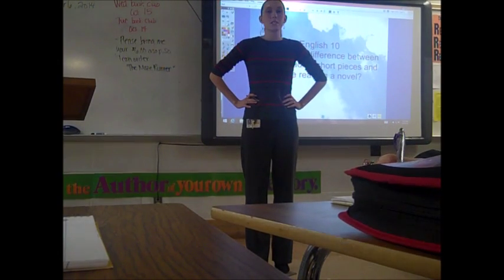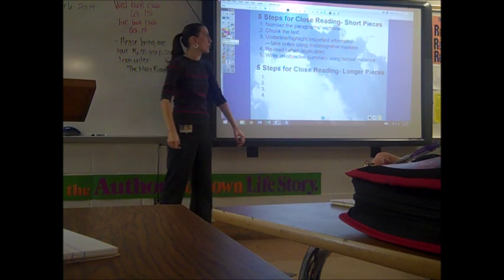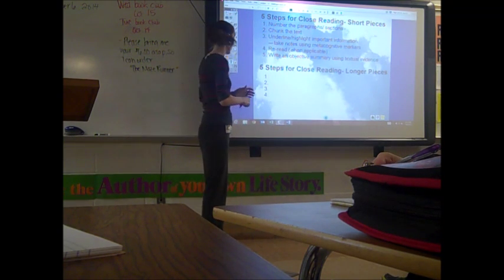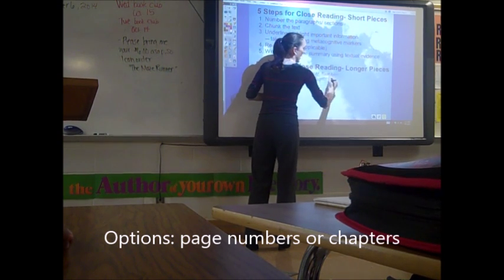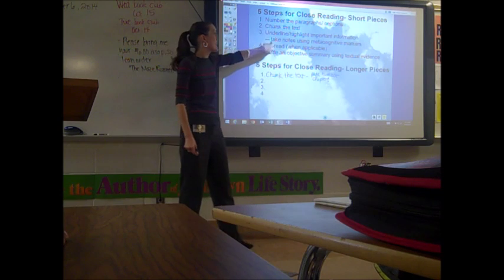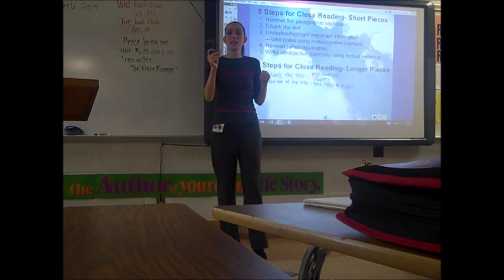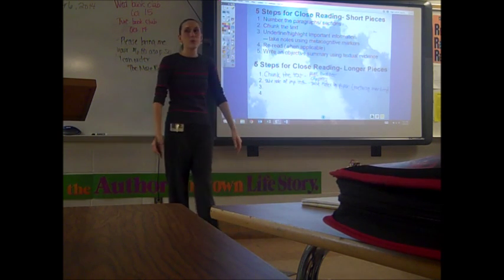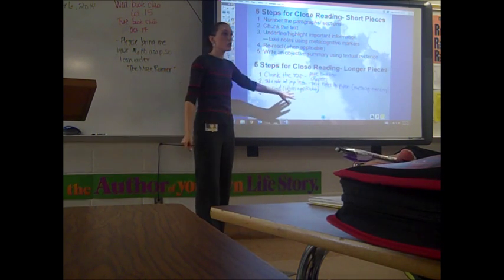9th Grade: Close Reading Novels (Mrs. McCarty)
Mrs. McCarty explaining to her 9th grade English class how to adapt a close reading strategy to a longer piece- like a novel.